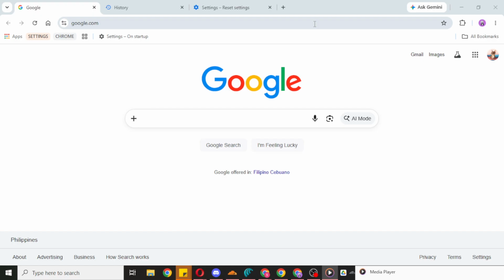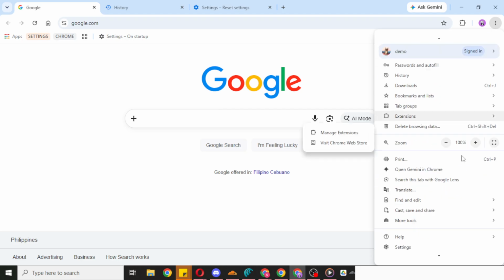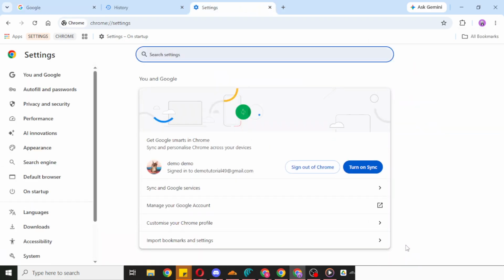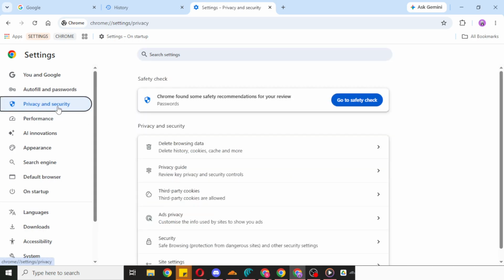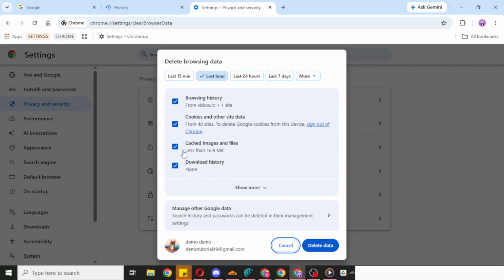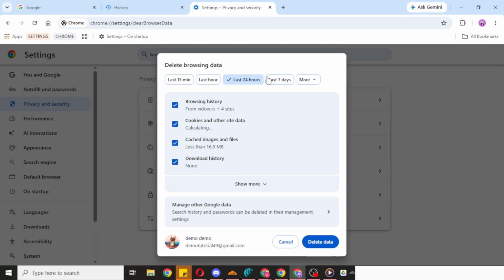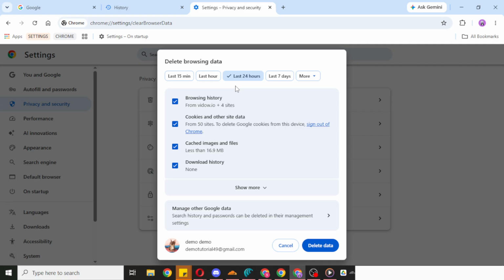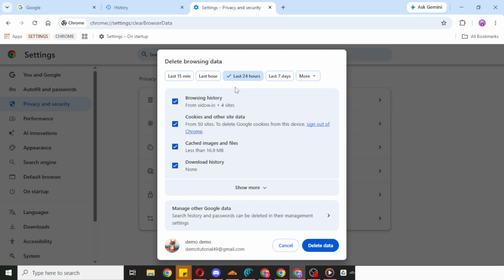Clear Browsing Data in Google Chrome (full guide 2026)